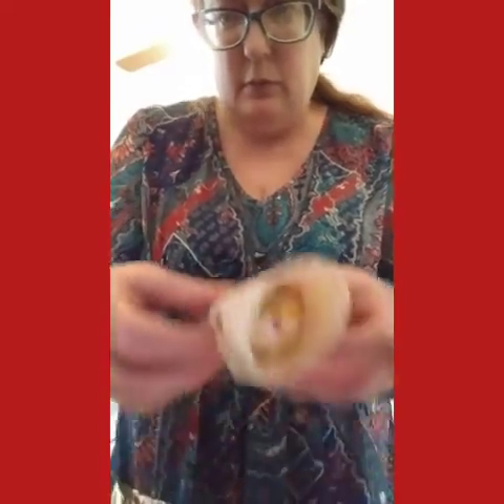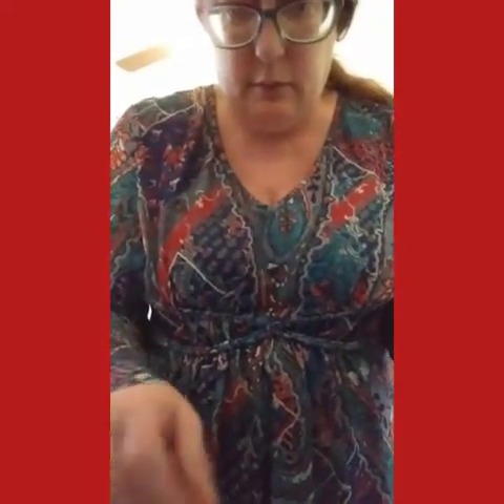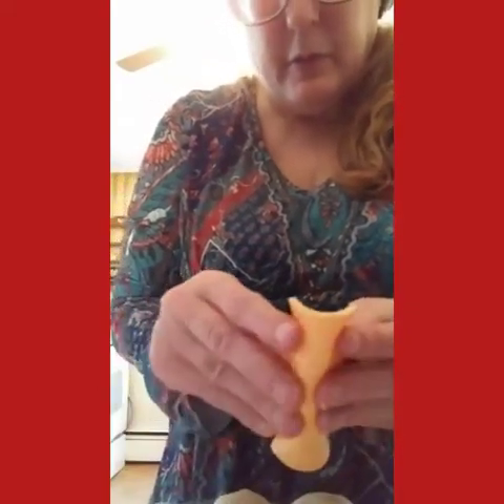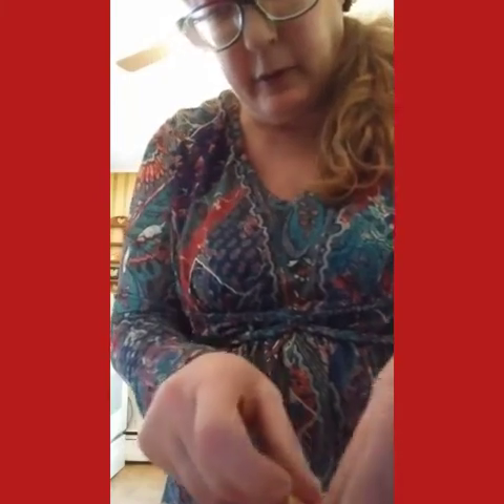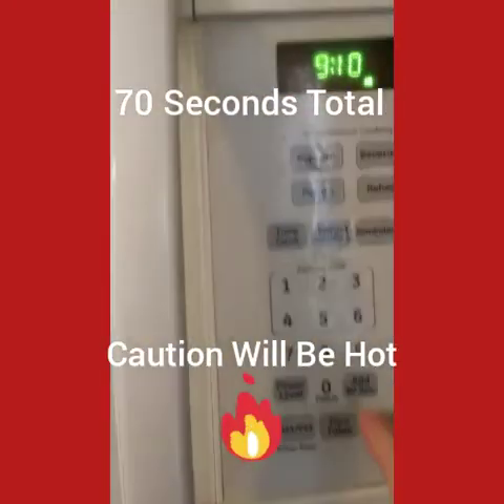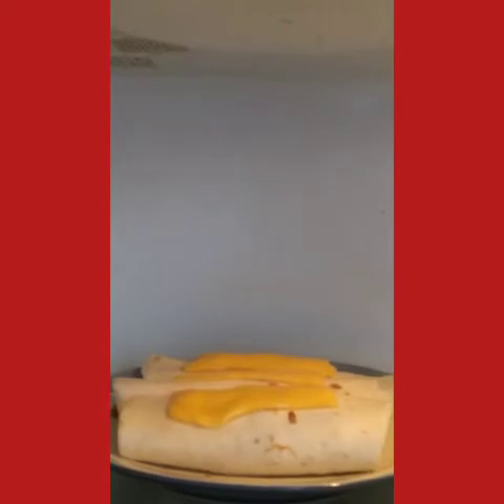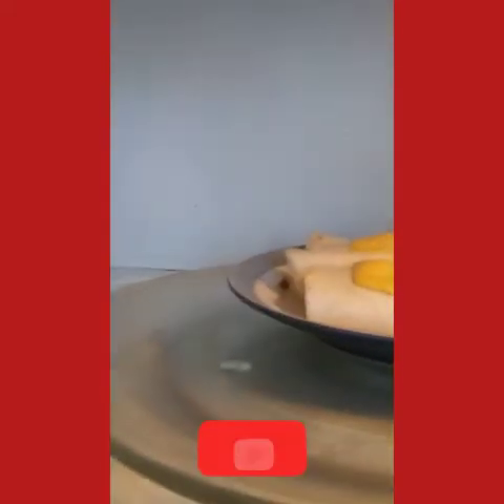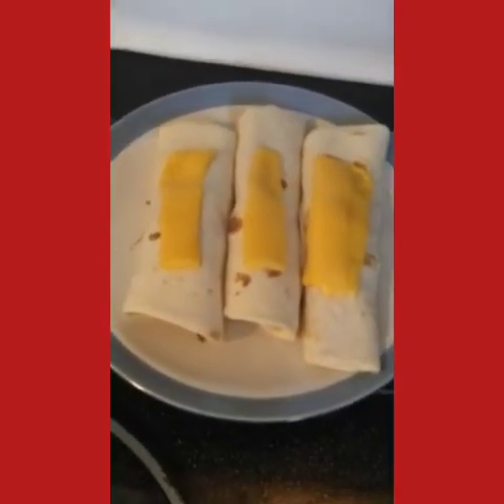Breakfast Hacks Quick Fixings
Quick breakfast bacon, egg and cheese burritos.